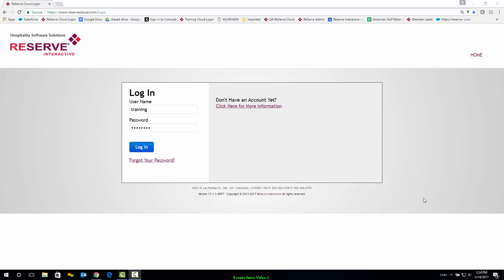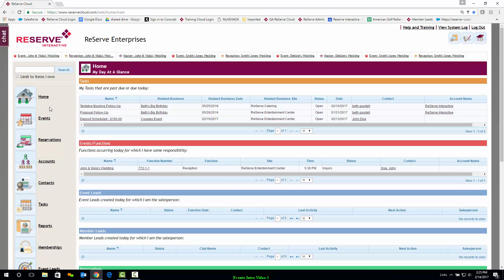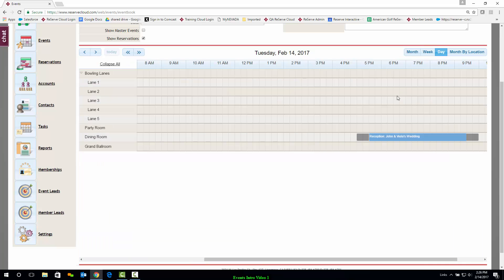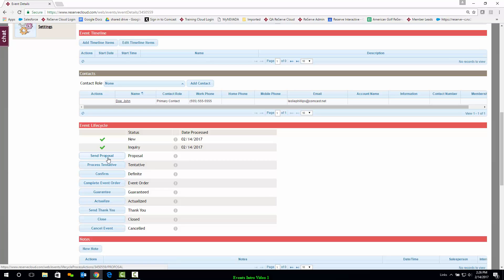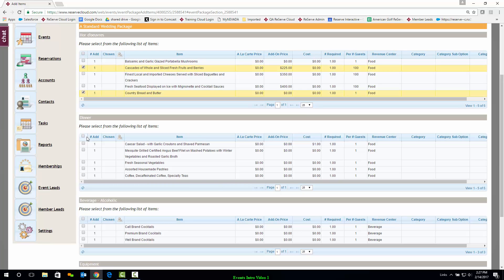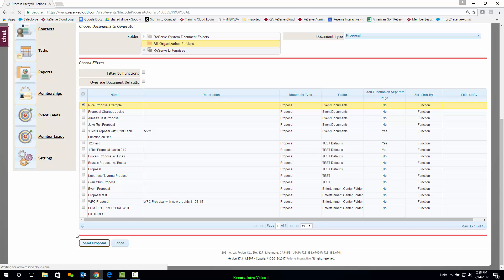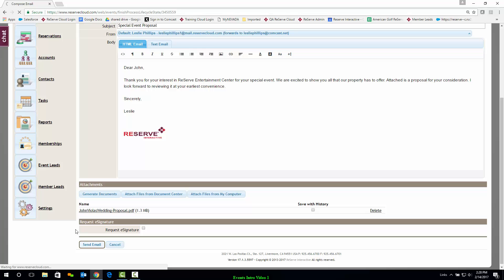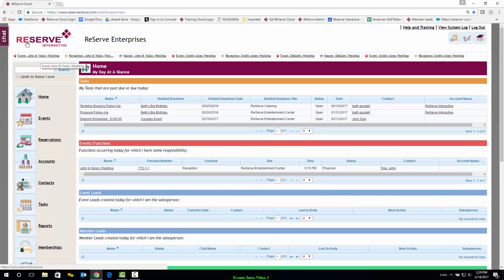Getting Started Series #1: ReServe Cloud® Introduction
This video is a brief introduction to the ReServe Cloud® software - directed towards the Events module.